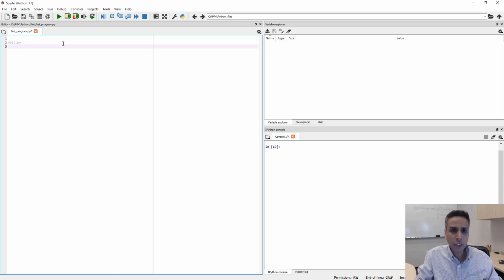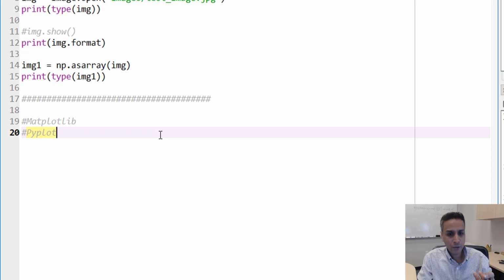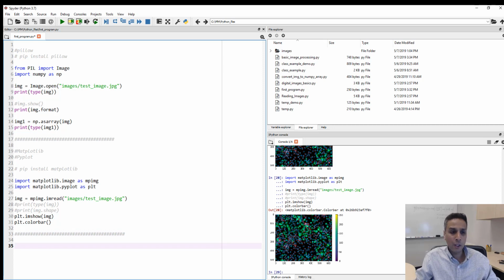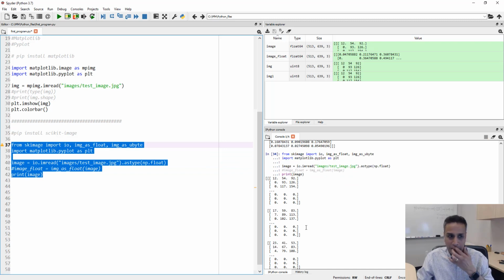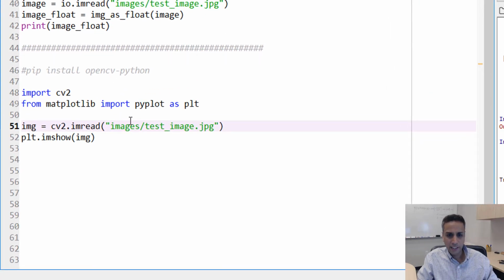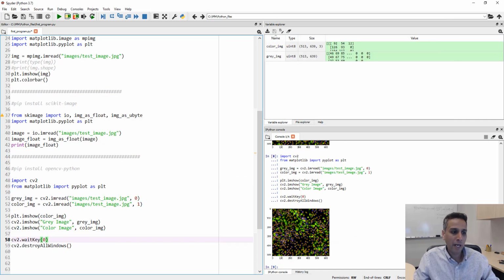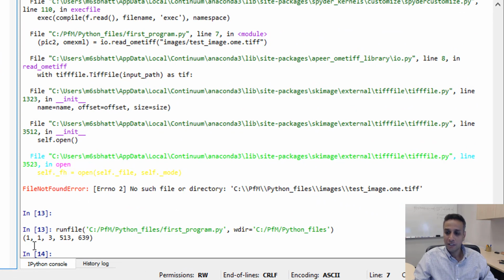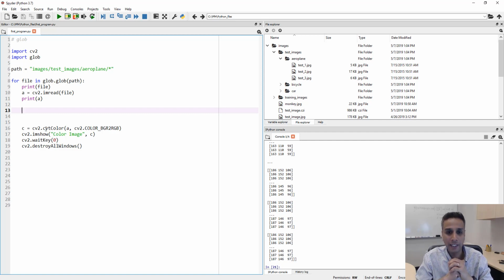17 - Reading images in Python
There are many ways to reading images in Python. This video explains image reading using popular libraries in Python. It also explains a couple of ways to read non-standard images including Carl Zeiss' CZI and Bioformats' OME-TIFF images.